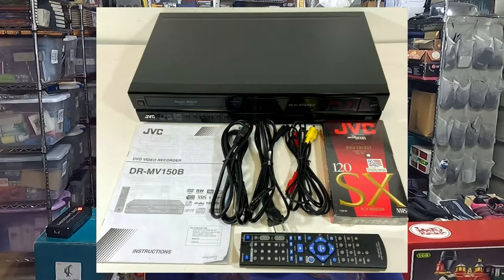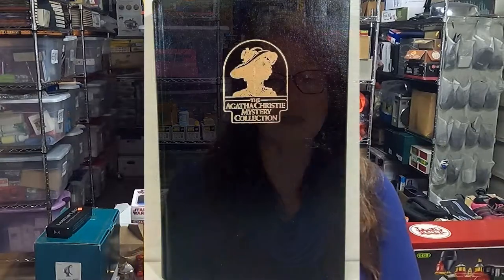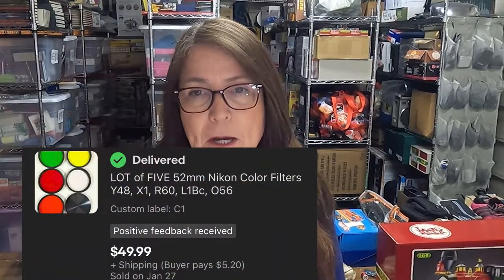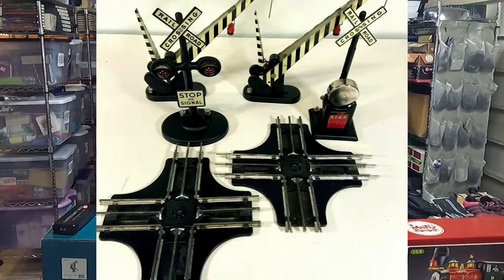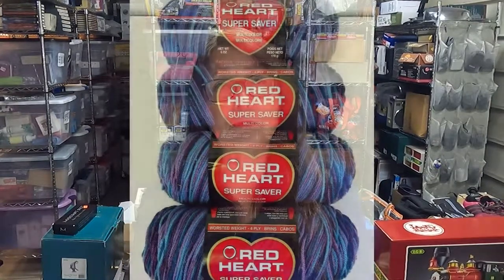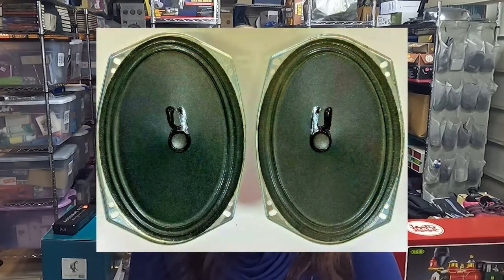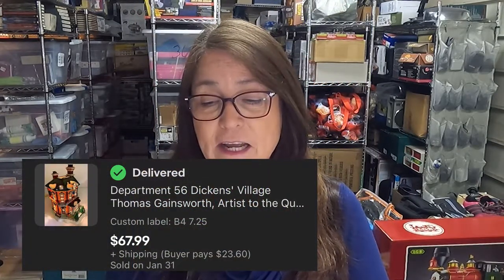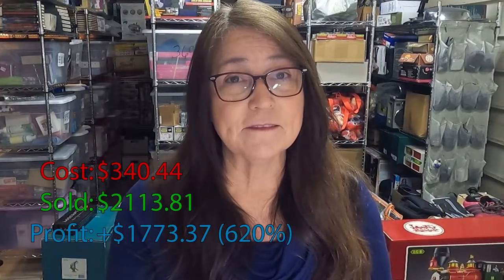eBay reselling allowed me to quit my job! $1700+ Weekend Sales | Mindful Recycle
Today, I tell you about being able to quit my job and reselling on eBay full time! I'm going to show you the awesome items I sold this last weekend.  Watch to learn what items I keep an eye out for as a reseller and don’t forget to turn on your notifications!

Check out these items that just sold for over a $1700 profit! What are some of your highest selling items?